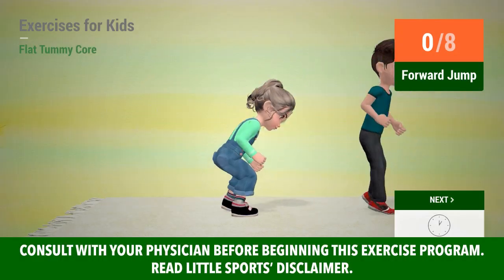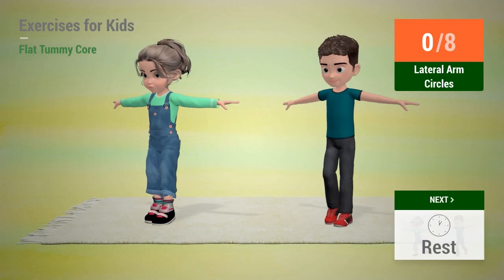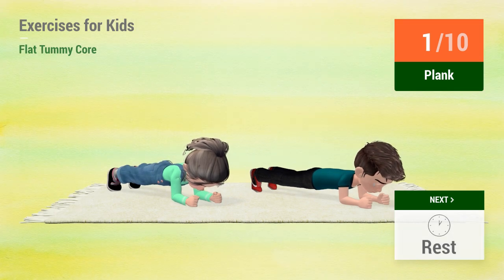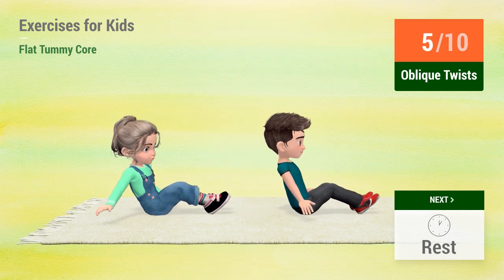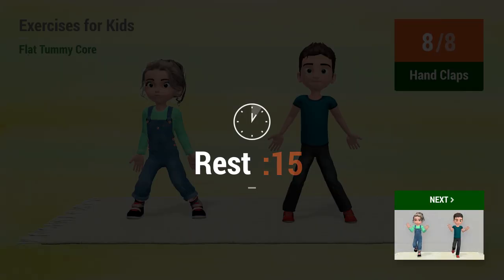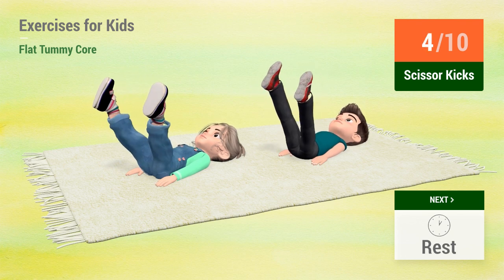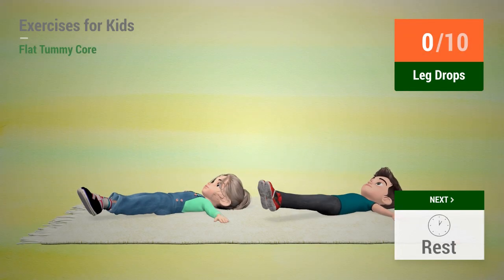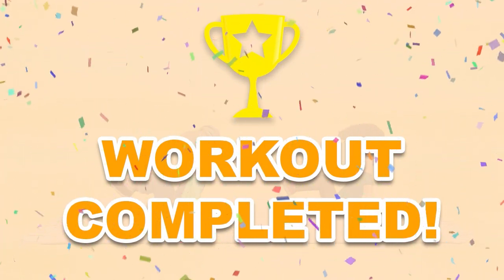FLAT TUMMY CORE EXERCISES FOR KIDS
Kids can get a flatter tummy and a stronger core with this twenty-minute core workout.

The core's a part of the body that's responsible for maintaining balance and stability. It's composed by the torso, pelvis, and spinal column, giving support to all of our movements. Kids will be challenged for this routine of exercises, in which they'll have to do their best to maintain balance while standing and the strength of the abs' muscles while sitting. This workout goes beyond regular abs routine - it features a combination of HIIT movements and mat exercises, fast-paced movements that amplify the body's fat-burning potential and exercises on the mat that sculpt and strengthen all parts of the belly.

TIMECODES:

00:00 Forward Jump
00:32 Rest
00:50 Hand Claps
01:08 Rest
01:26 Hopscotch
01:44 Rest
02:03 Jumping Jacks
02:22 Rest
02:40 Lateral Arm Circles
03:00 Rest
03:27 Scissor Kicks
03:45 Rest
04:03 Reach Through
04:37 Rest
04:55 Plank
05:25 Rest
05:43 Leg Lifts
06:03 Rest
06:22 Leg Drops
07:02 Rest
07:21 Oblique Twists
07:49 Rest
08:08 Knee Tuch Crunches
08:38 Rest
09:05 Forward Jump
09:37 Rest
09:55 Hand Claps
10:13 Rest
10:32 Hopscotch
10:50 Rest
11:08 Jumping Jacks
11:27 Rest
11:46 Lateral Arm Circles
12:06 Rest
12:32 Scissor Kicks
12:50 Rest
13:09 Reach Through
13:42 Rest
14:01 Plank
14:30 Rest
14:49 Leg Lifts
15:09 Rest
15:27 Leg Drops
16:08 Rest
16:26 Oblique Twists
16:55 Rest
17:13 Knee Tuch Crunches